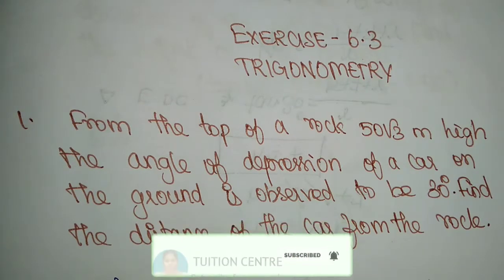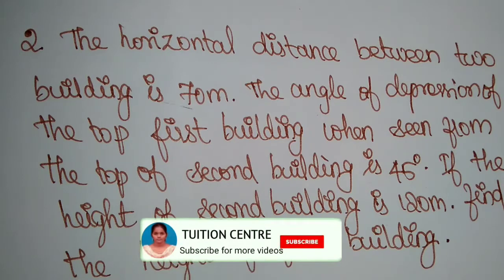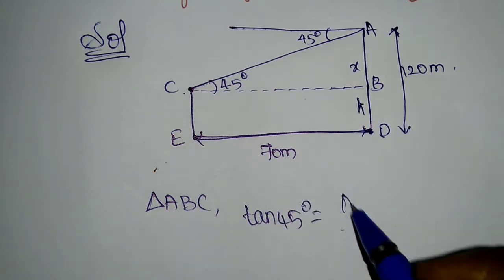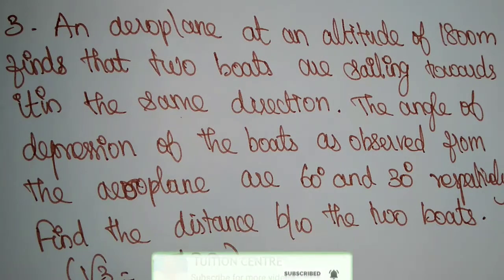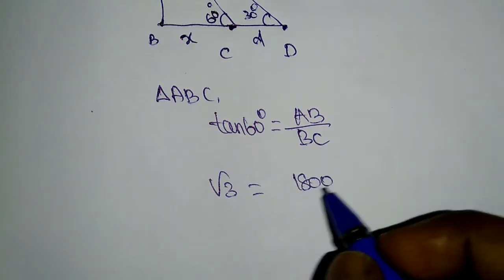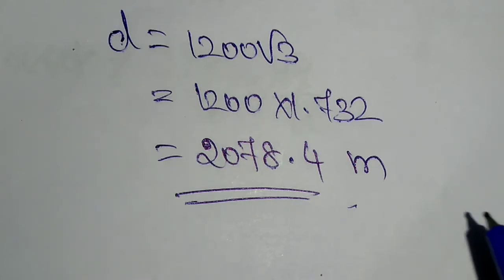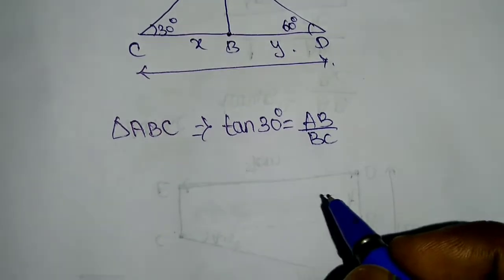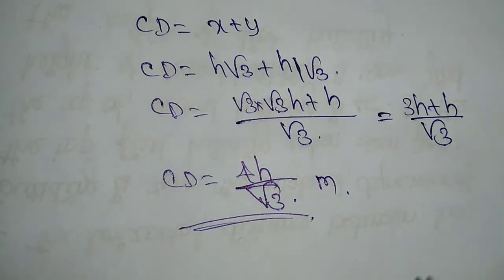10TH STD MATHS- CHAPTER - 6 / TRIGONOMETRY | EXERCISE 6.3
Hi Friends, Here We going to explain the 10th std maths (samacheer) for English medium according to NEW SYLLABUS 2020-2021. In this video,We explained the sixth chapter Table of Trigonometric Ratios,Complementary angle,Trigonometric identities,Angle of Elevation,Angle of Depression,Problem line of sight,distance between two distant objects,trigonometric ratios,The height or length of an objects involving Angle of Elevation and Depression and important Problems from examples and excercise.